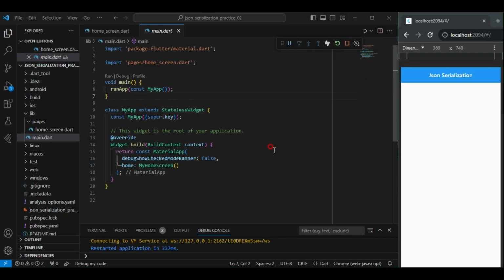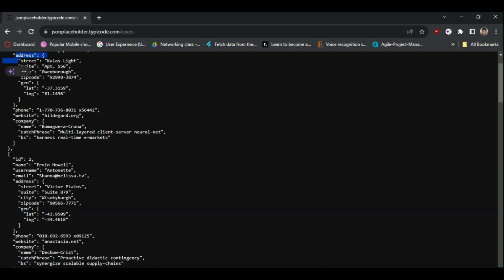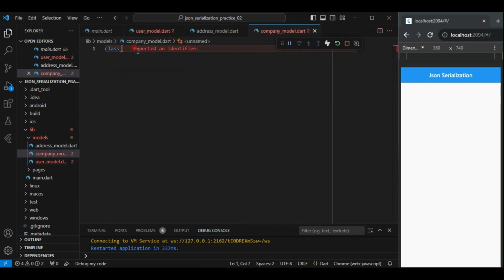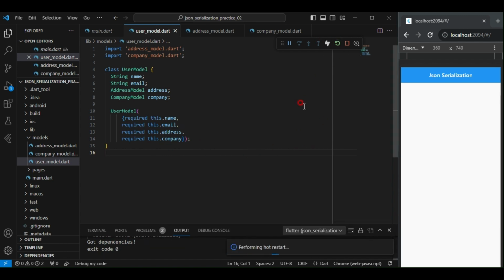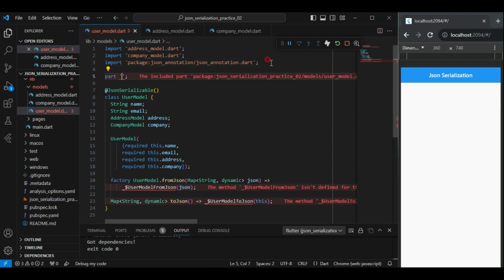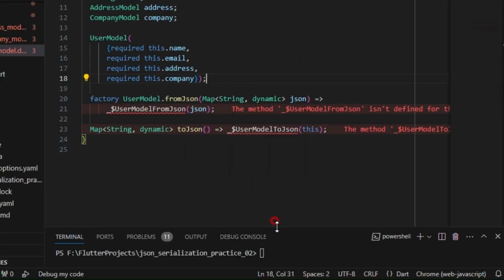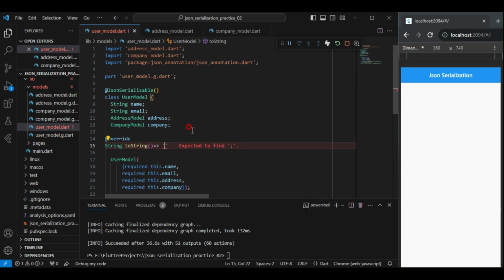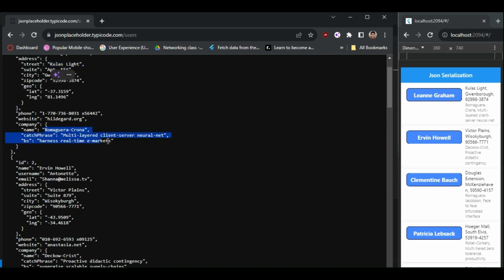Flutter Tutorial: JSON Serialization in Flutter | json_serializable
This video is about JSON serialization in Flutter. We can serialize the JSON file both manually and automatically generate a serialization code. In this video, we are serializing the JSON file using automatic code generation and for that, we are using a package called 'json_serializable'.

Do watch the video carefully, you will definitely understand JSON serialization using code generation.

► Timestamps
0:00 Intro
0:35 Project Setup
0:46 JSON File Explanation
1:12 Model Class Files Creation
2:09 Model Class Creation
4:23 Adding Dependencies
5:15 Making the Class in JSON serializable way
7:50 Command for code generation
9:54 Consuming the JSON data using http package.
10:47 Outro